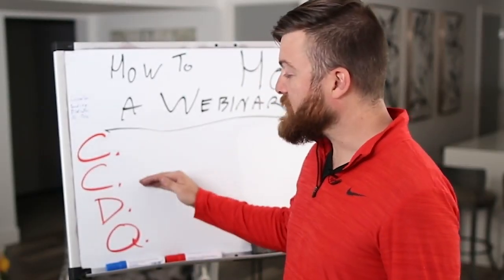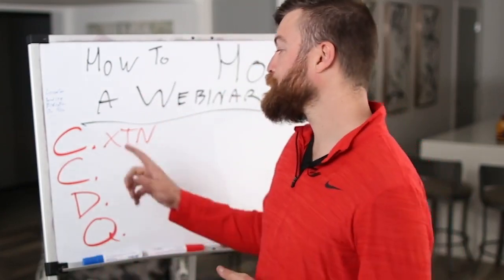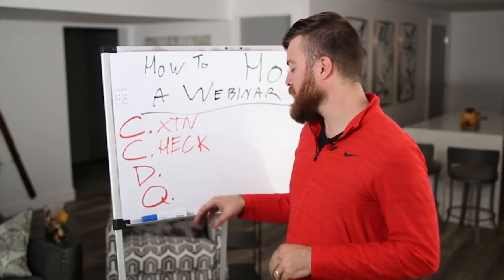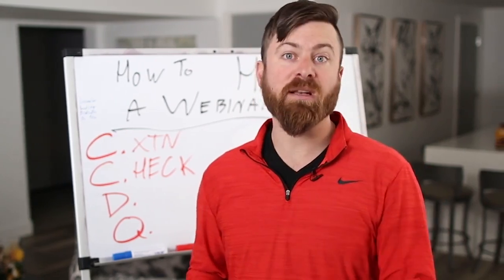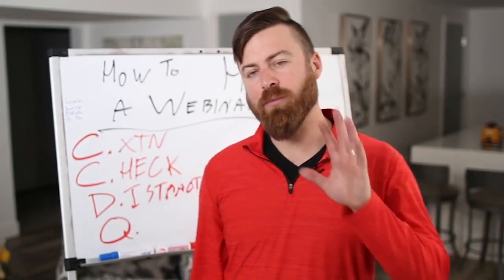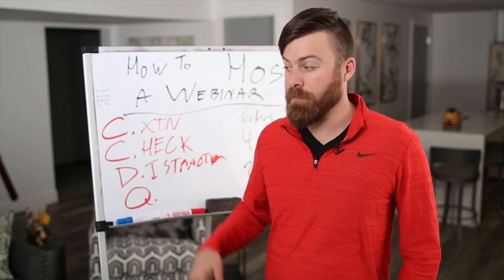How To Host Your First Webinar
A super simple way to earn 10k $ per month go

YouTube Mastery and Monetization teaches you how to start, grow & monetize your Youtube channel from Scratch

HOW TO MAKE PERPETUAL INCOME EVERY MONTH! How Ordinary People Are Manipulating This SECRET ALGORITHM Go

YouTube Monetization and Automation Program-The most complete STEP BY STEP YouTube program on the market

The Winning Mindset formula. Sleep Programming for Prosperity-Millionaire Mindset Affirmations-Attract Wealth & Abundance: Go

THE BEST INTELLIGENT CRYPTOCURRENCY -Intelligent Cryptocurrency is a premium education & community membership to help beginners - Go

MANIFEST YOUR DESIRES -Is It Possible To Manifest Your Desires When The Planet Feels Like It's Falling Apart? 100% Yes -"Discover The Fastest Way To Help You Manifest Whatever You Want Into Your Reality.

SEND UNLIMITED EMAILS WITH NO SUBSCRIBERS OR SENDING LIMITATIONS - DO YOU WANT TO LEARN HOW TO SEND UNLIMITED EMAILS Go

THE GREATEST MEDITATION TECHNIQUE THAT REVEALS HOW 10 MINUTES A DAY CAN MAKE YOU ATTRACT WEALTH & ABUNDANCE –Access

Masque Control System (How to Influence the Masses) How To Use Mind Control Triggers To Get Anyone To Do What You Want With Little To No Effort Go

The super-simple way to get the Dating Coach Certificate and earn 15k $ per month

Best Relaxing Music Meditation Music Yoga Music Calm Music Study Music Sleep Music Peaceful Music Water Sounds Music Stress Relief Music

RE-PROGRAM YOUR MIND for RELIEF STRESS & ANXIETY - 28 Days To Manifesting The High Vibrational Life You Desire Go